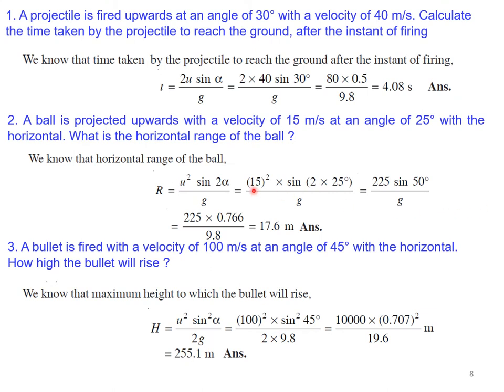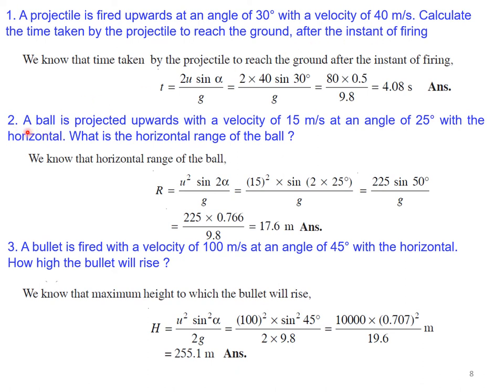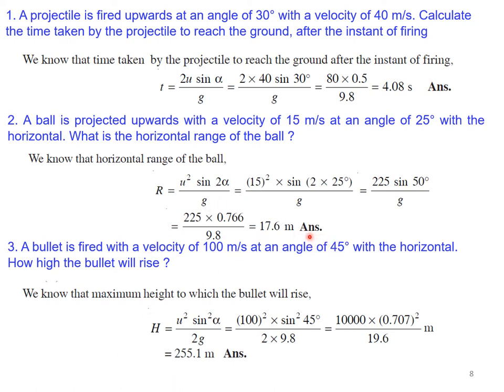Kinematics - Curvilinear motion, Dr.R.Kumutha, Professor & HOD/Civil, SVCE, Sriperumbudur.